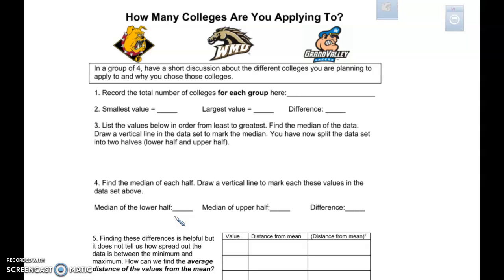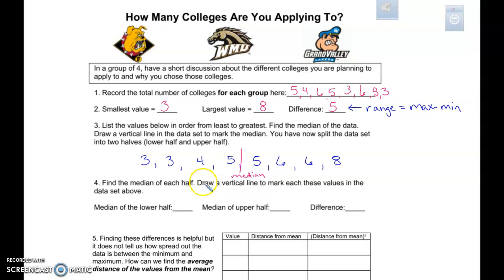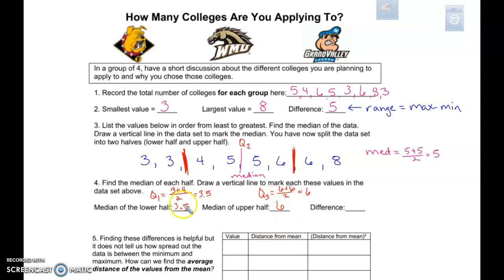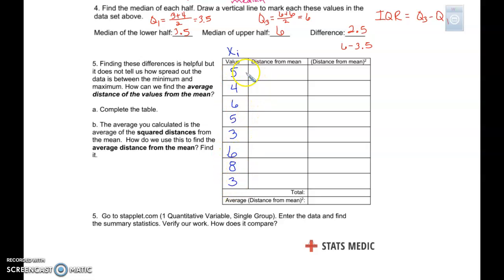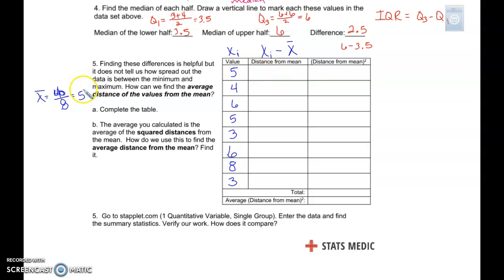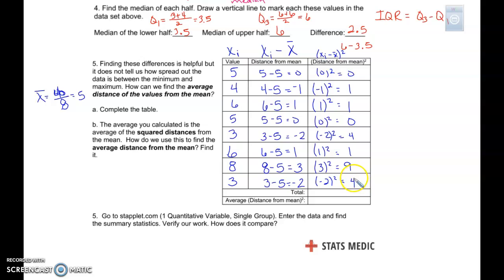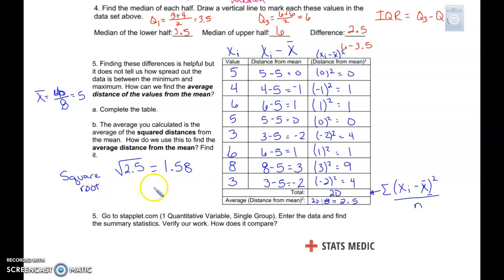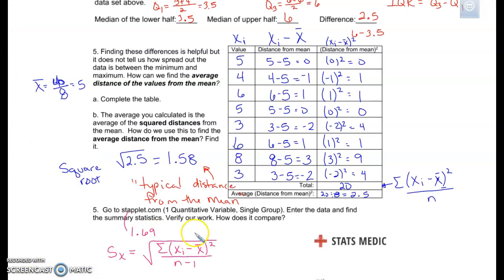Video 1: How Many Colleges Are you Applying To?